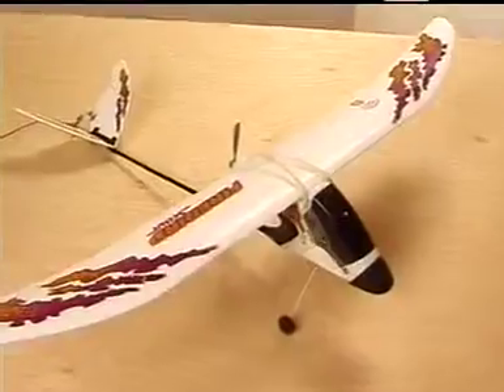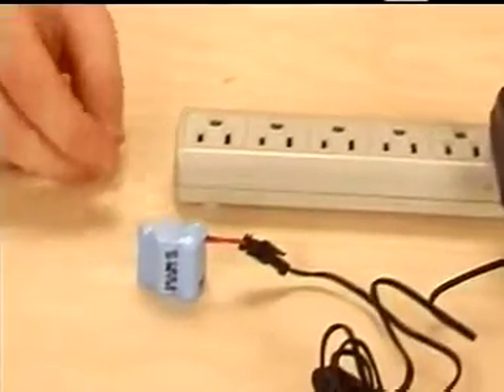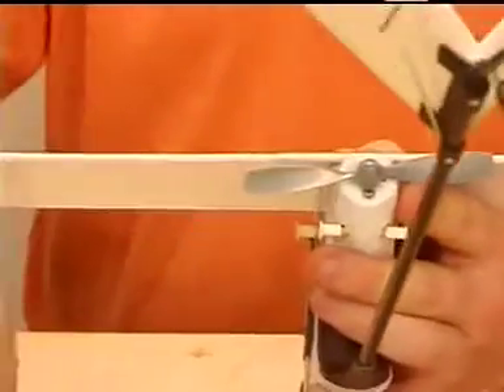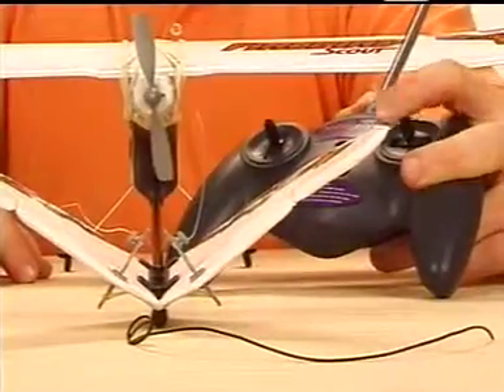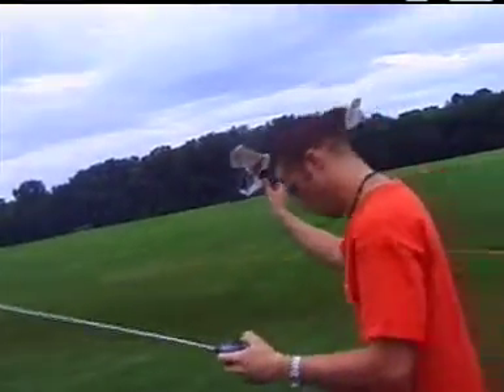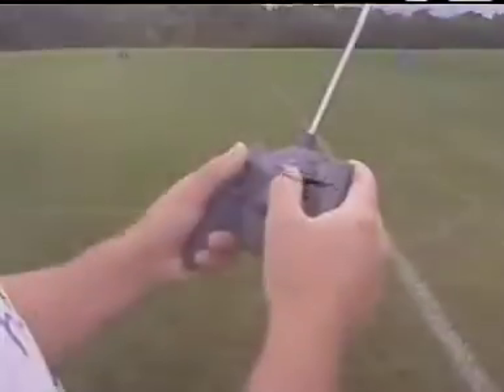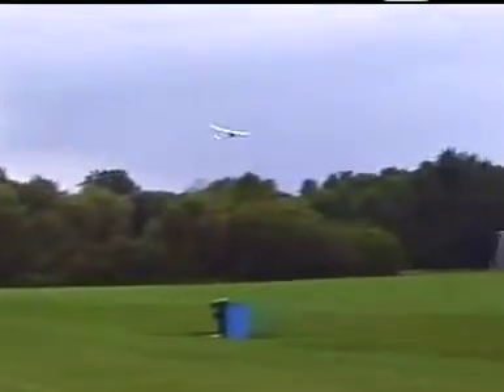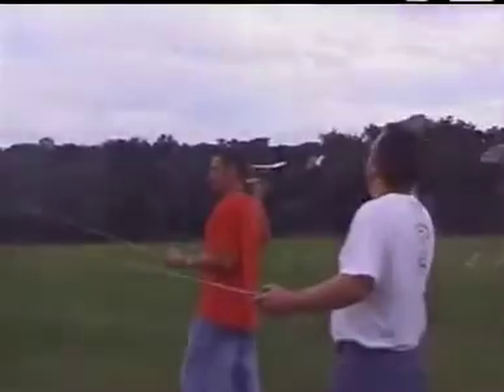HobbyZone Firebird Scout Learn to Fly (2004)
Included Learn To Fly Video CD
HBZ4616